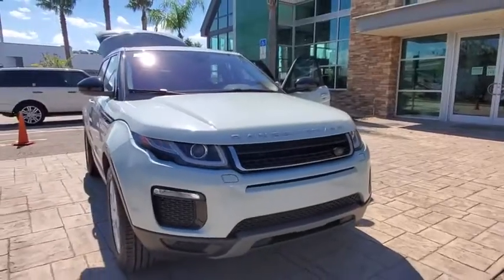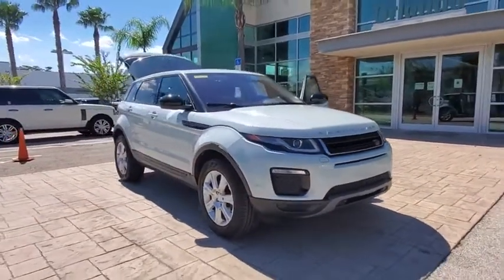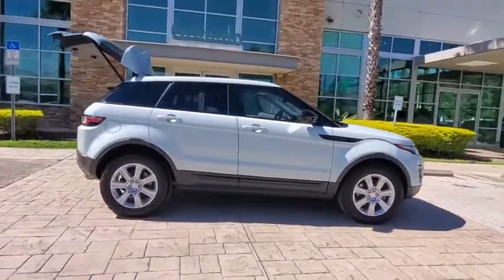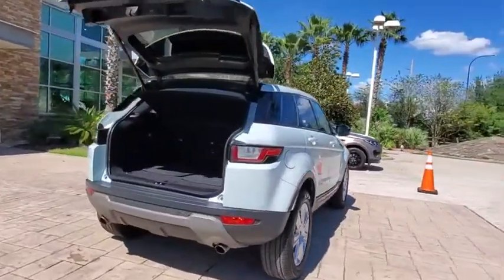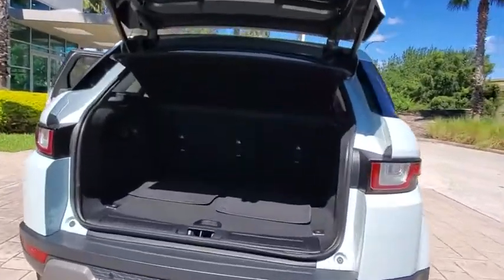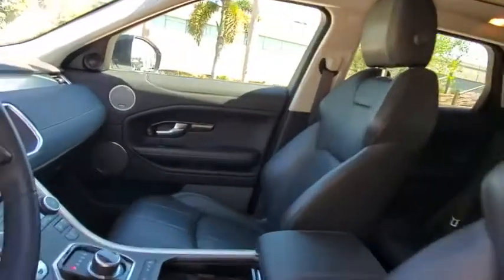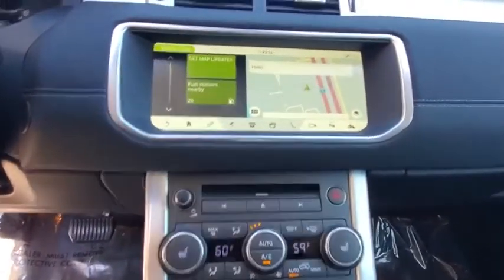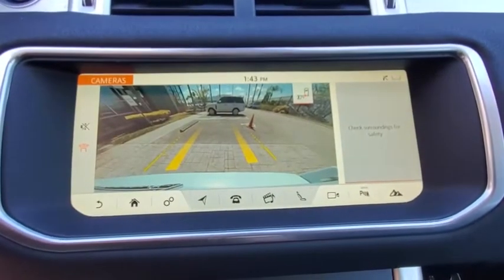2017 Land Rover Range Rover Evoque Winter Park, Clermont, Sanford, Daytona, Apopka, FL P2280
Used 2017 Land Rover Range Rover Evoque
2017 Land Rover Range Rover Evoque SE - Stock#: P2280 - VIN#: SALVP2BG0HH211437

199 S Lake Destiny Dr

CERTIFIED 2017 LAND ROVER EVOQUE SE PREMIUM-BALTORO ICE-EBONY LEATHER INTERIOR-ORIGINAL MSRPO $50,840-HD RADIO & SIRIUSXM SATELLITE RADIO $750-COLD CLIMATE CONVENIENCE PACKAGE $1,400-TECH PACKAGE W/ NAVIGATION $1,300-BALTORO ICE COLOR $595-BOUGHT HERE-SERVICED HERE-TRADED HERE-ONE OWNER-CLEAN CARFAX-LAND ROVER CERTIFIED FOR 6 YEARS TIL 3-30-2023 OR 100K MILES !!!